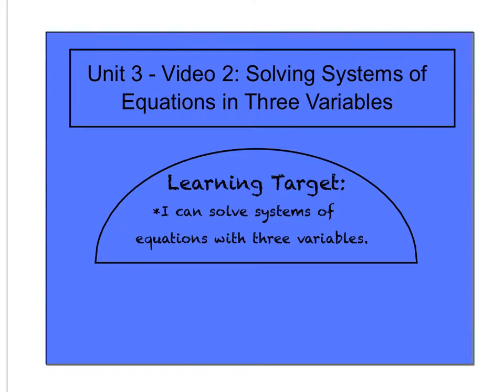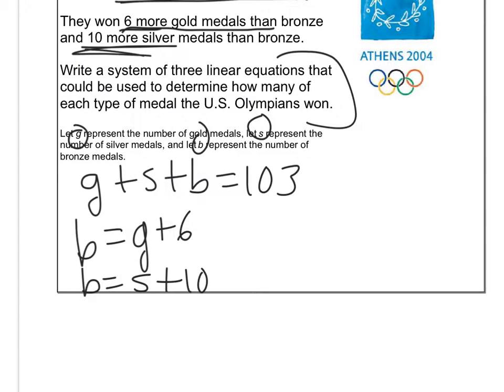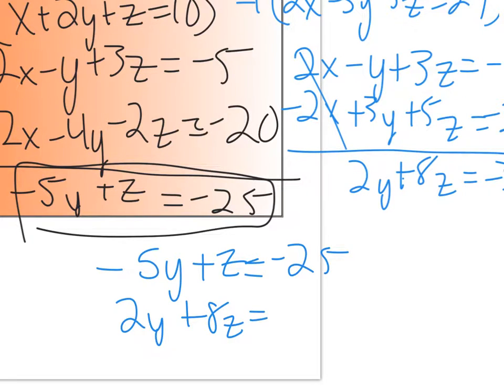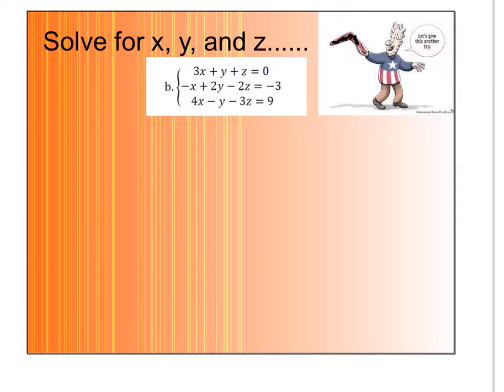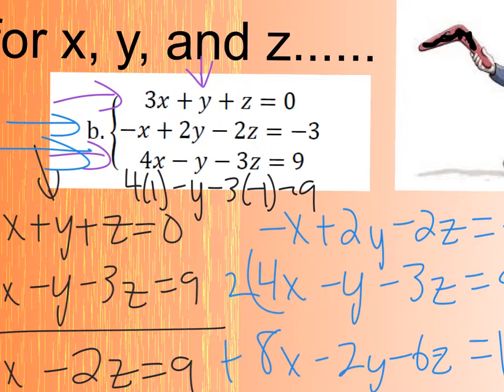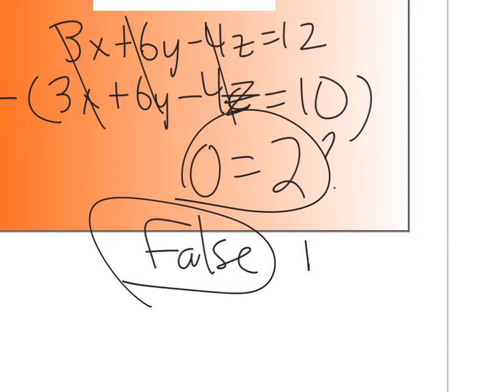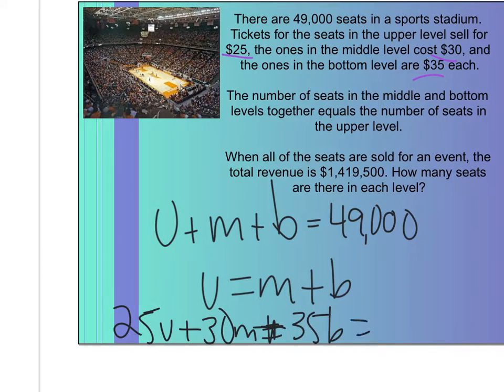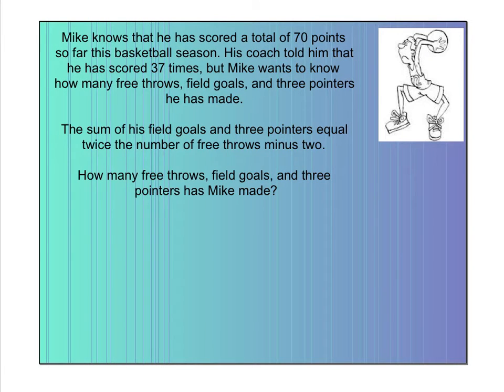3.2 3 variable systems Alg2A